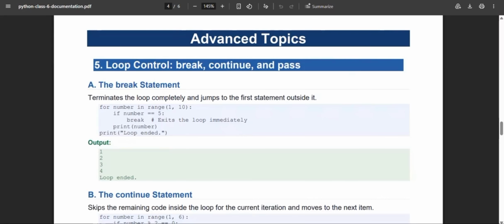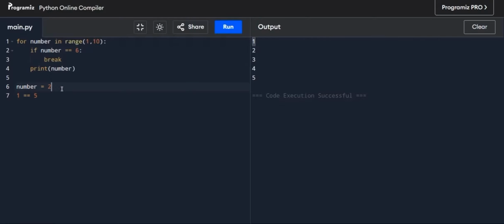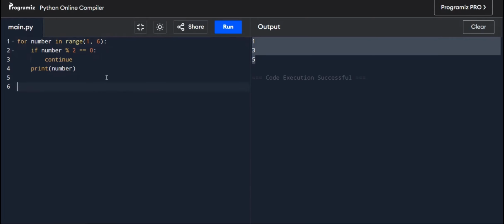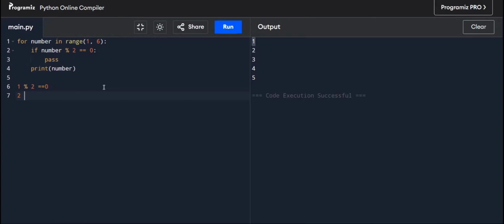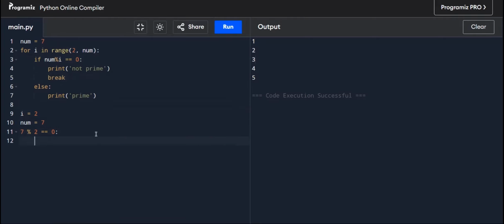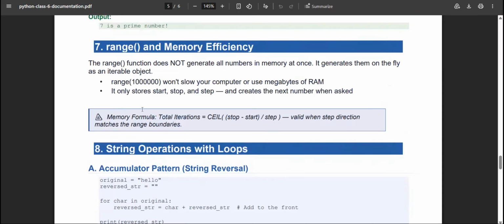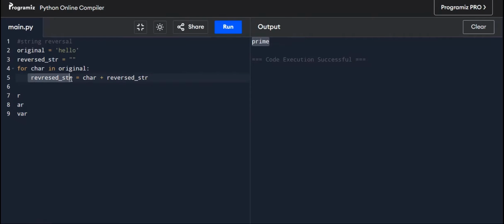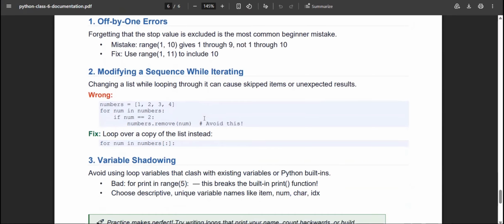FOR LOOP IN PYTHON (PART-2)